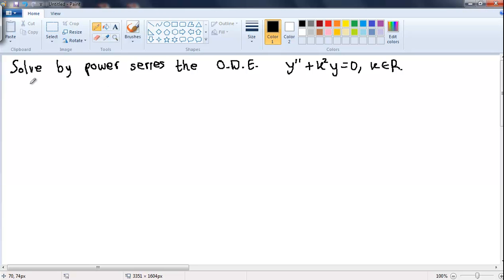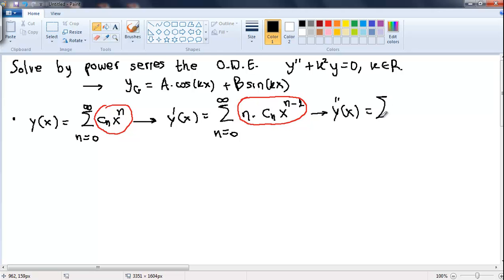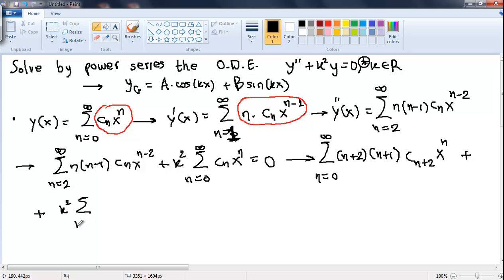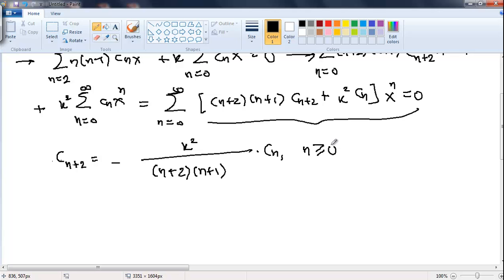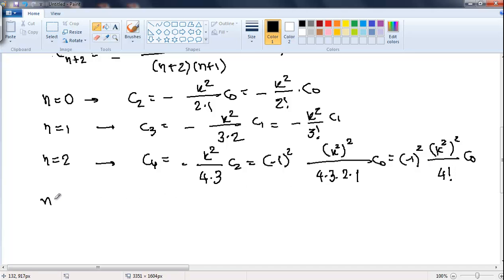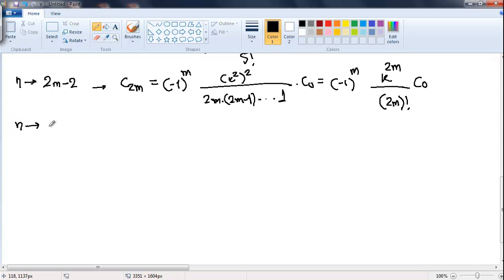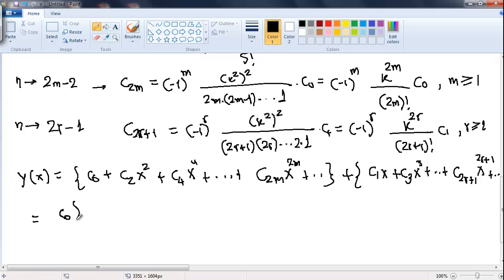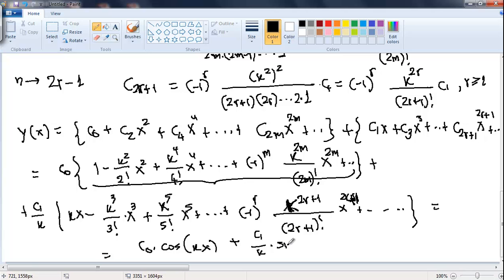solving ode with the power series method by vasileios bakas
Using the power series method to solve a simple second order differential equation with constant coefficients. Prerequisite: Taylor series expansion of sin and cosine.